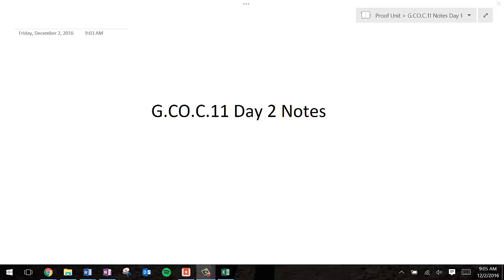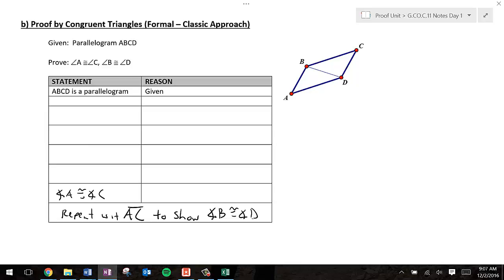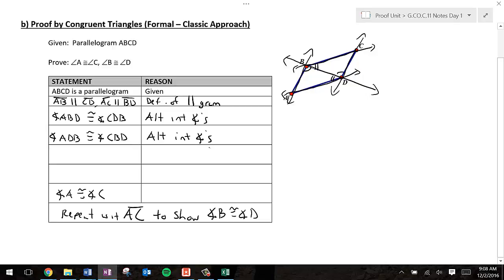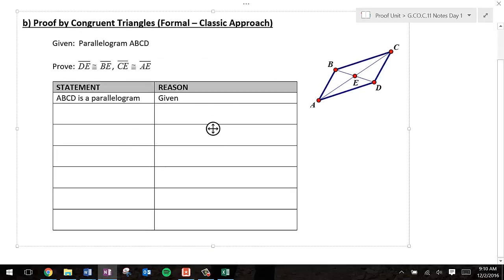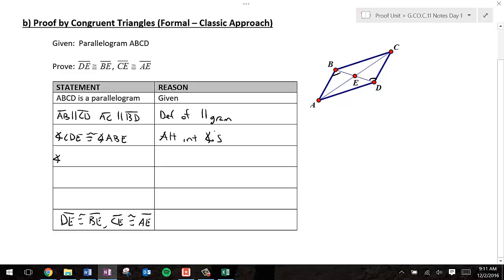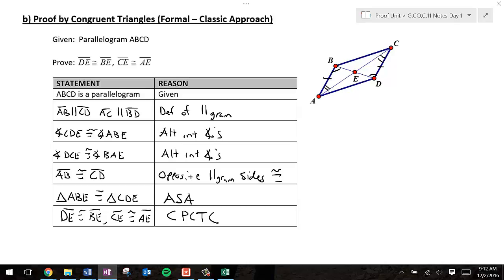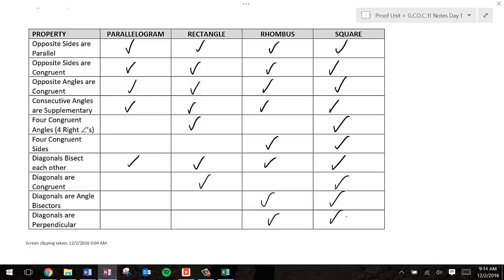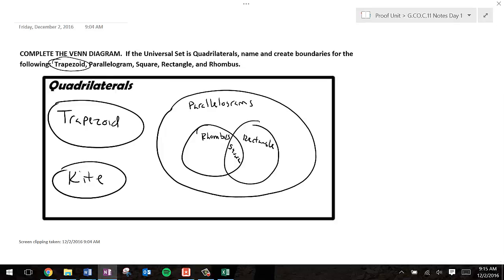G CO C 11 Day 2 Notes